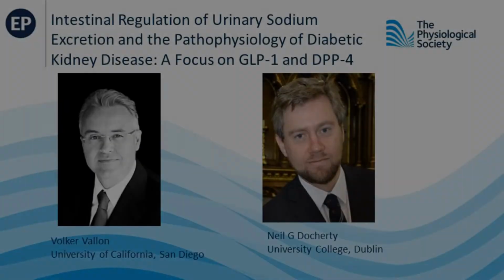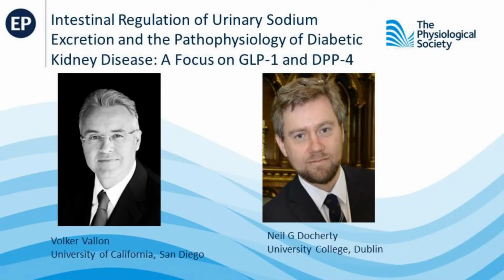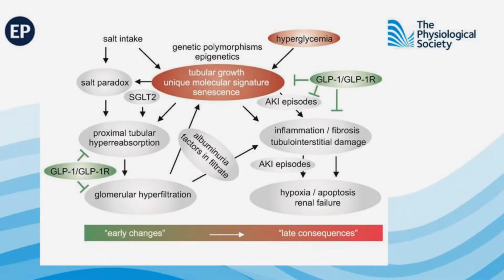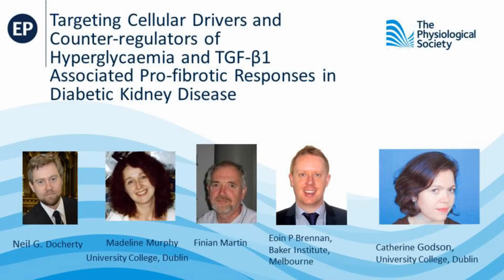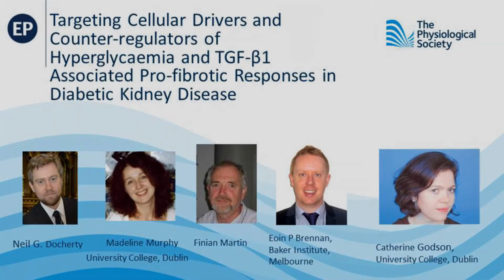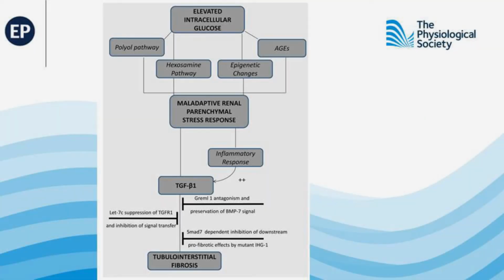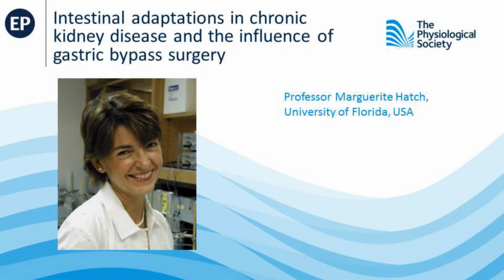Experimental Physiology meeting report: Physiological and pathophysiological signalling...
Experimental Physiology Meeting report: Physiological and pathophysiological signalling between the gut and the kidney: role in diabetic kidney disease
Read the full report: